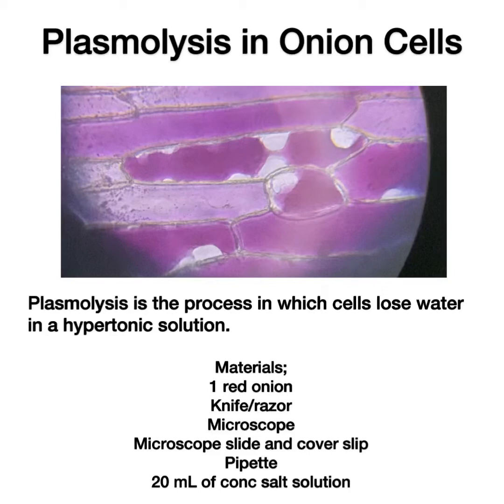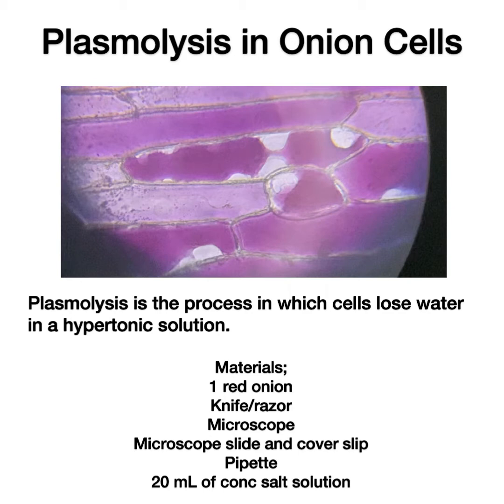Plasmolysis in Red Onion Cells (Hypertonic Solution)